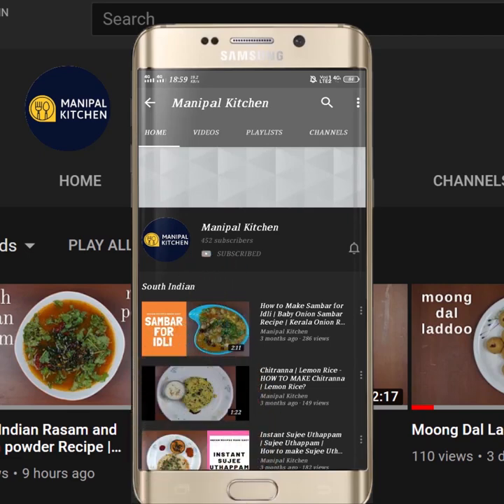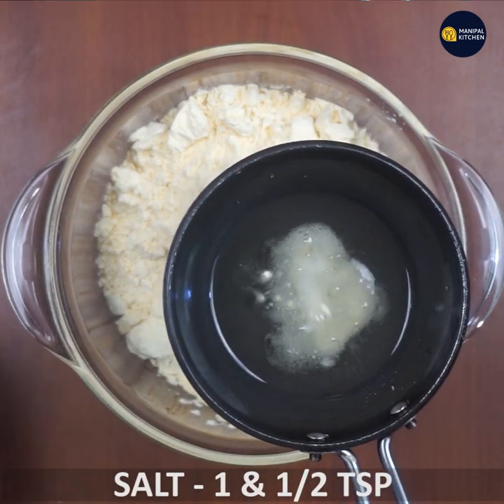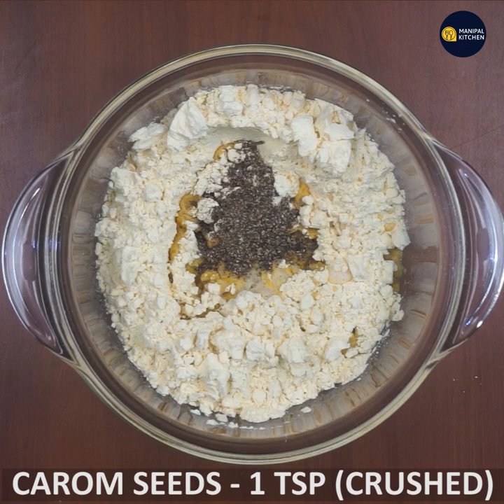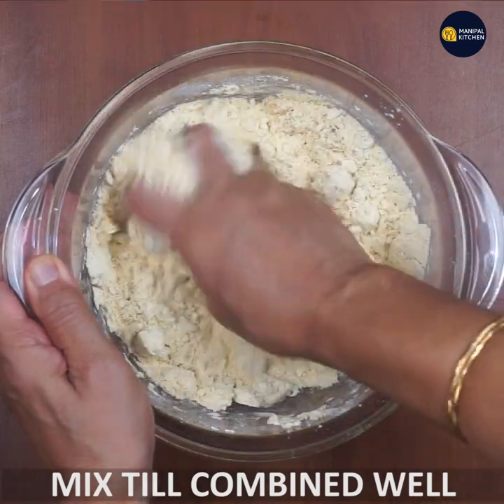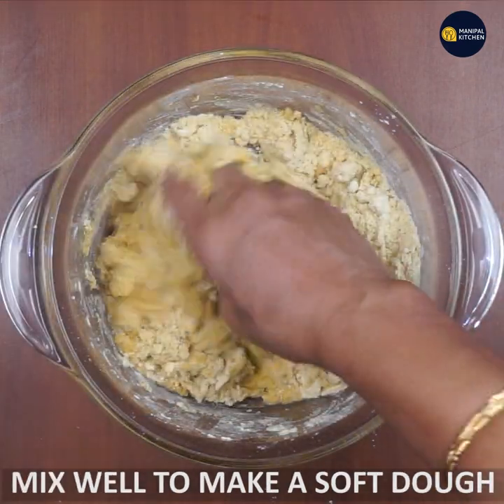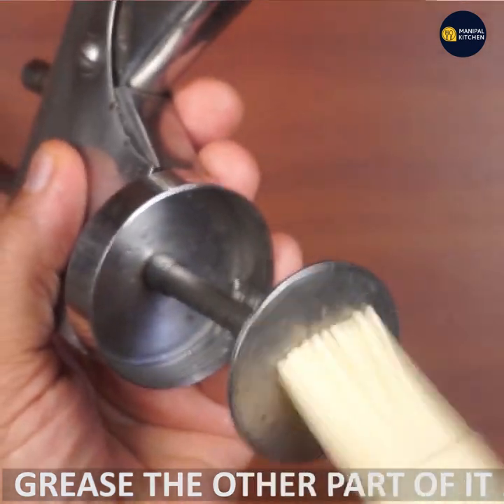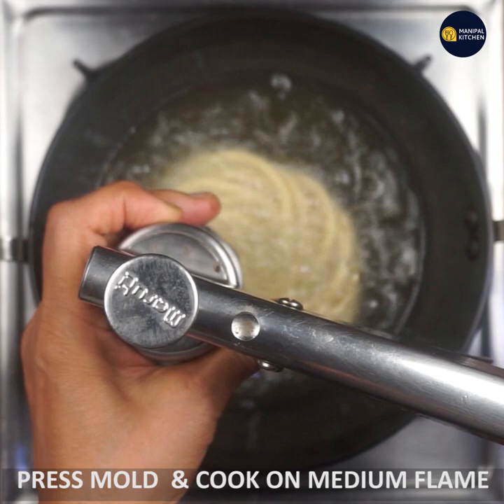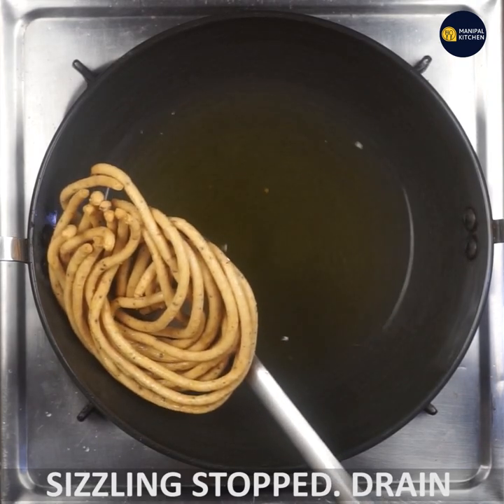Besan Thick Sev | Bhavanagri Sev |ಬೆಸನ್ ಥಿಕ್ ಸೆವ್| WInter Deliccy|Manipal Kitchen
Besan in english is kadle hittu in kannada and chickpea atta in english Kadale mavu in tamil.  We immensely use this atta in lot of dishes like burfi, mysore pak and also in mixtures and in the preparation of sev and and also add in chakli atta to enhance the flavour.  Today I  would like to put up my version of Thick sev also called Bhavnagari sev.
 Here goes the recipe:
INGREDIENTS:
1. Besan atta - 2 cups
2. Cooking oil - 1/2 cup
3. Baking soda - 1/2 tsp
4. Black pepper powder - 1&1/2 tsp (coarse)
5. Carom seeds - 1 tsp
6. Salt - 1 & 1/2 tsp
7. Hing powder - 1 pinch
8. Cooking oil to fry - as needed
PROCEDURE: Heat oil in a small pan and add salt 1 & 1/2 tsp and 1/2 tsp baking soda to it and it will start to bubble and add this to the besan atta directly.  Add carom seeds, pepper powder, hing to besan.  Mix well with spoon.  Add water in steps and make  a soft dough by hands or spoon .  It took around 3/4 cup water to make the dough.  Keep it aside for about 10 minutes.  Grease your hands and make required shape dough and insert into the cylinder greasing all over even to the plate.  Make thick sev in oil and fry flipping till sizzling stops.  Crispy yummy sev is ready.  Enjoy with a cup of tea!!
yum yum!

OTHER RELATED LINKS ON THIS CHANNEL:
1. (Nylon sev home made)
3. ( Garlic sev, haldiram style)